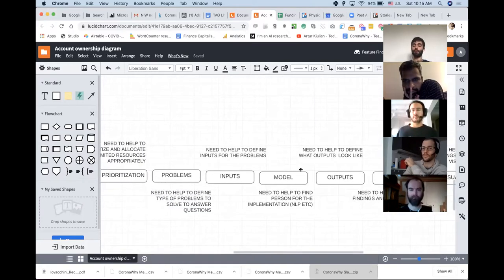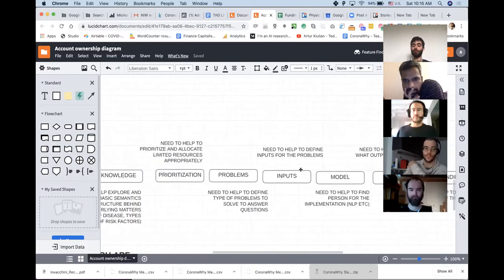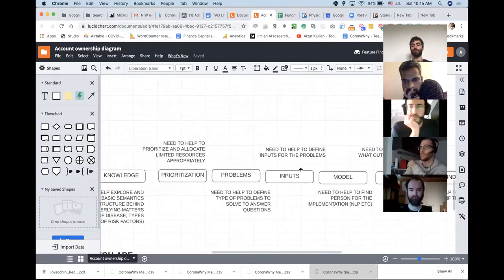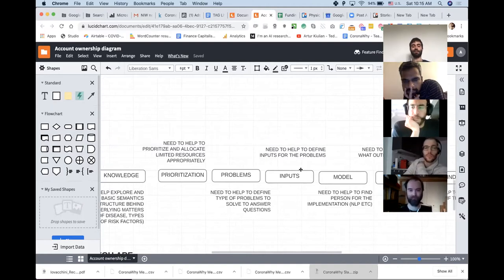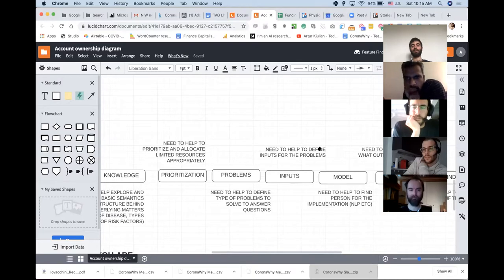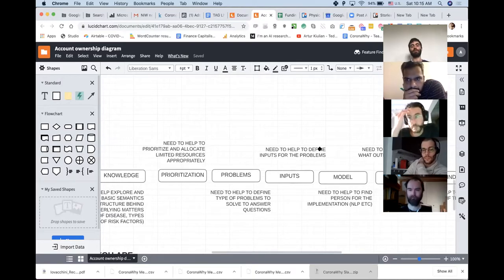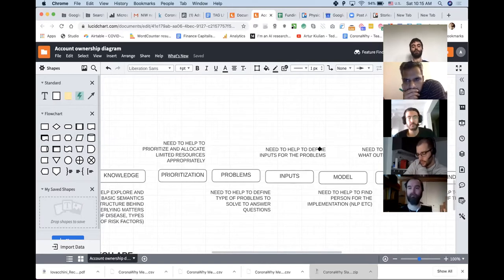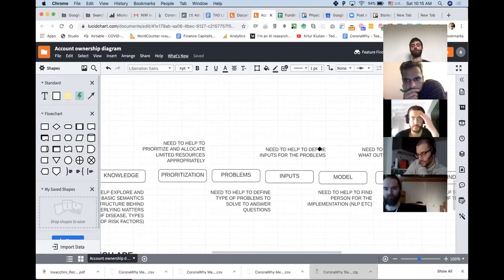general - April 4, 2020 - daily call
Action items
- Formalize the list of skill-tags in order to facilitate new resource on-boarding
- Back-log pruning for the slacker boards.
- We have a new member on slacker, they need to be connected to the right team/task.

Summary
00:01 - First successful internal education webinar
01:11 - Note taker process/protocol
04:34 - There is no magical solution to PM, it's all about full integration into teams
05:48 - Different types/dimensions of managers needed
07:05 - Visualizing onboarding management process
08:55 - Task-specific PM
09:34 - Help define questions
10:00 - Help explore knowledge
10:10 - Help prioritize
10:24 - Help define problems
10:46 - Help define inputs
11:05 - Help define models
11:20 - Help assess findings
11:41 - Help transform findings into visuals
12:45 - Connecting human resources and PM
13:15 - Manual MVP for match people to teams by tags
15:12 - Communications: understaffed but trying to serve needs of teams
19:50 - Team: Risk Factors Update
22:45 - **WE NEED HR PERSON TO HELP US WITH NEEDS AND HIRING**
20:01 - Team Risk Factors: Update
23:45 - Team Geo: Update
27:50 - Team Transmission: Update
30:00 - Team Vaccines: Update
31:32 - Computational resources update
33:00 - Discussing ideal outputs of the tasks
34:00 - Content needed (articles, infographics, interviews)

Agenda

(5 min) discuss PM challenges, it's not about coming to the teams with some amazing structure or a process but injecting yourself into the flow and being the "maintenance person" for the team, doing everything that is required to support them on their goal from data to desired output. Formulating desired output is another dimension PMs should be thinking in but with a full integration and context of what their team is doing.

(5 min) discuss communications challenges

(1 min) Task: Risk Factors (Mayya)
(1 min) Task: Geo (Daniel)
(1 min) Task: Transmission (Christine)
(1 min) Task: Vaccines (Dan Sosa)

(5 min) discuss "ideal output" of tasks (type of representation of results, type of data, type of interactivity)

(5 min) Current organizational challenges/resource needs

(5 min) Q&A and further feedback integration on what we can do better as a group